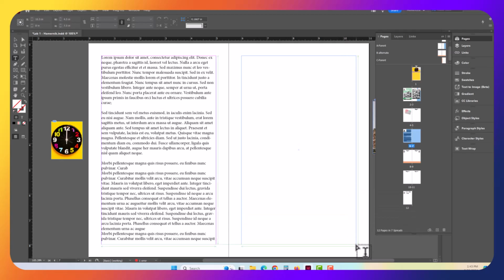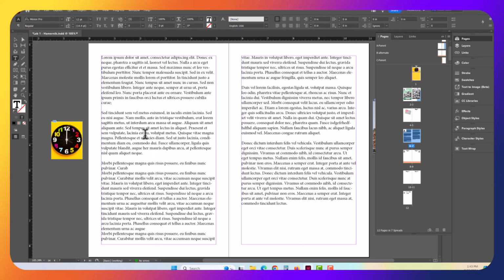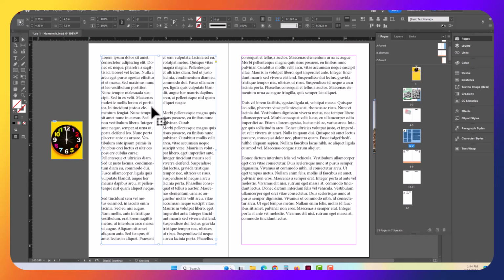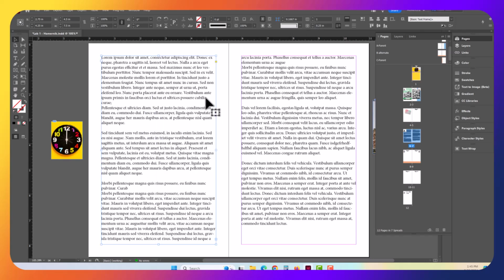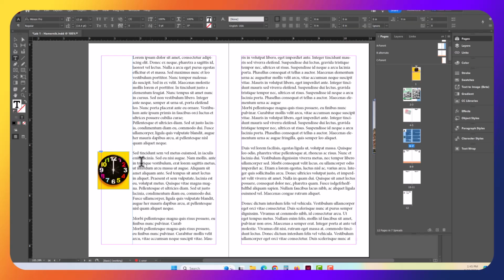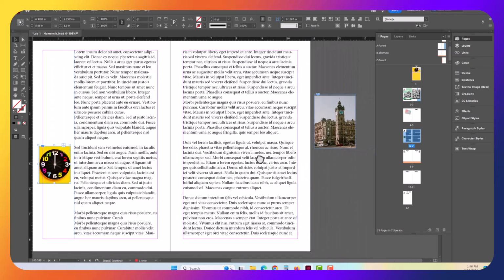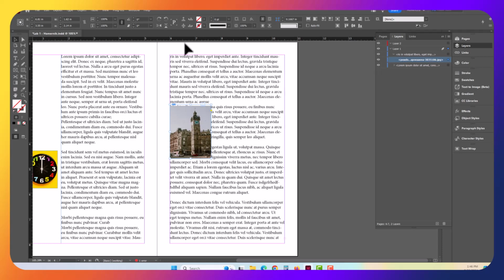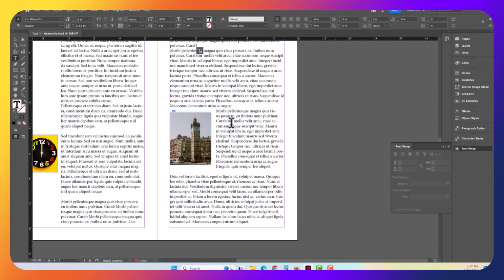Adobe InDesign Type box, columns, anchored image, and text wrap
Working with type boxes in Adobe InDesign. Learn to add a type box, create columns, connect your overflow hidden text to a new type box and more. Lecture includes anchoring an image to a type box and adding text wrap if the image covers the body copy.